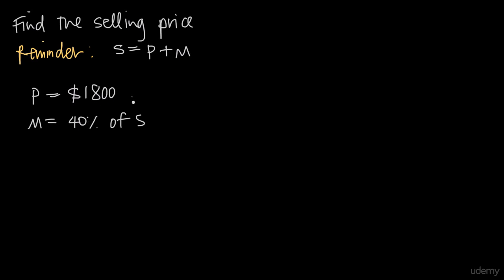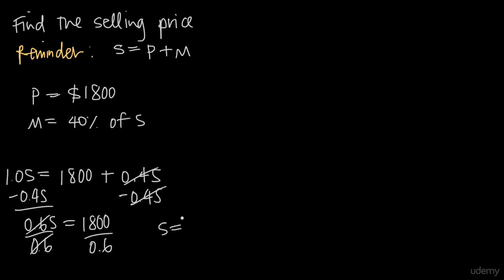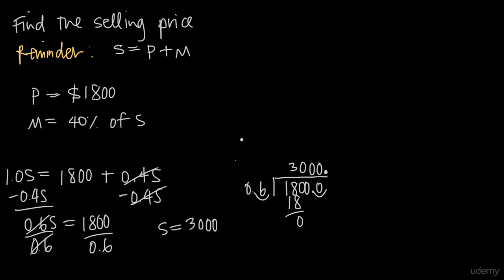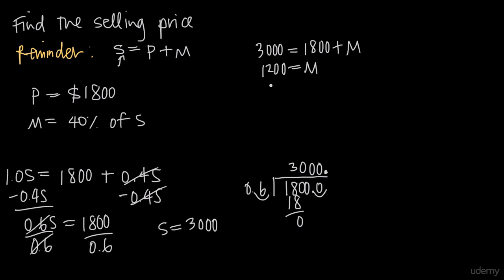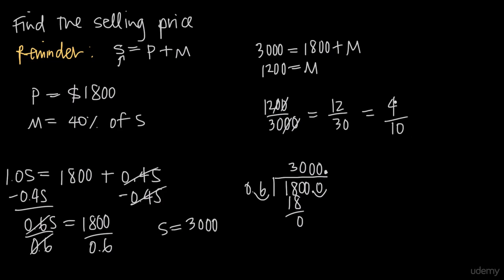13 Percent markup